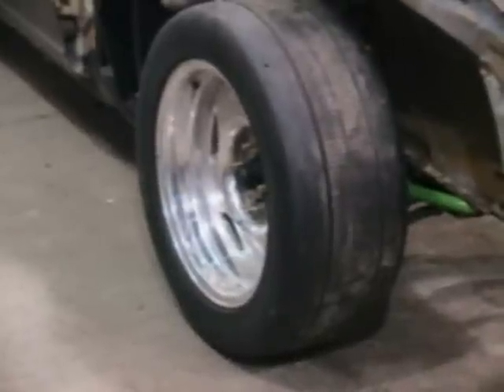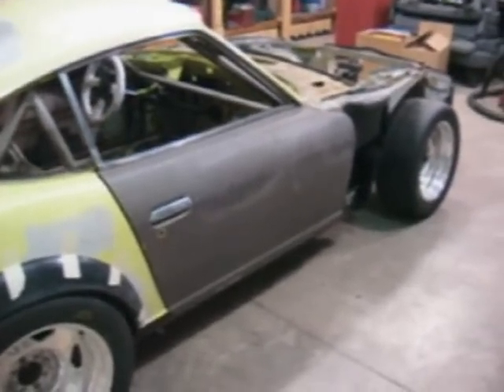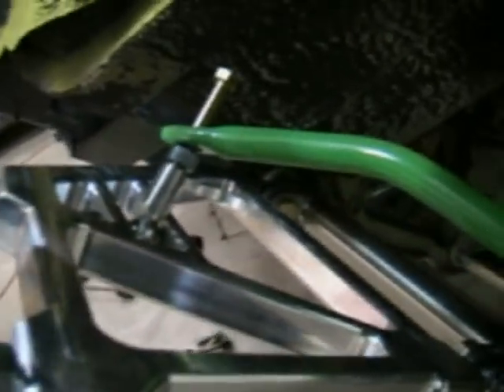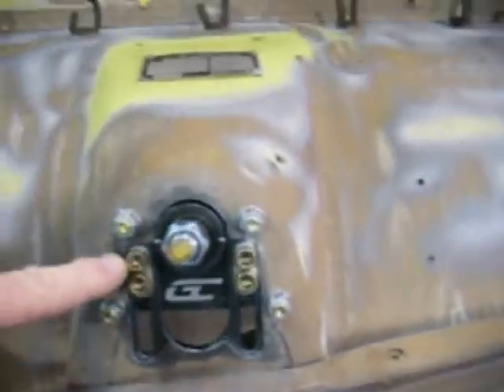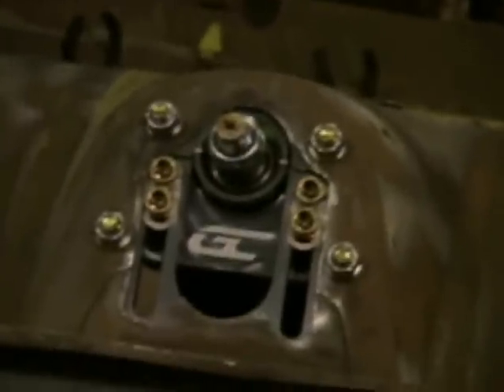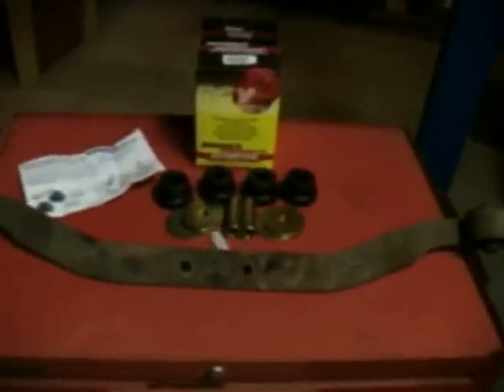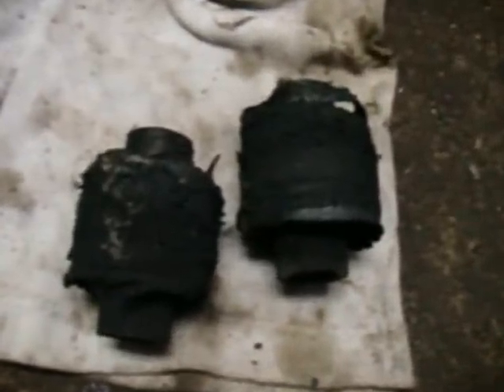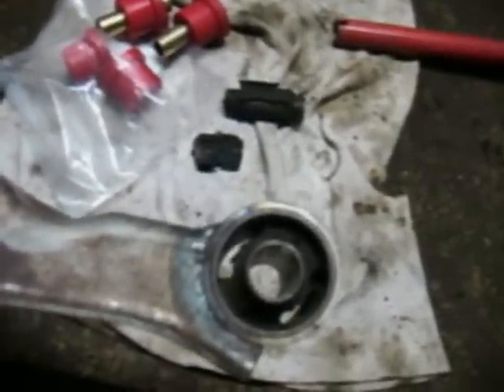Project FP 240Z Part 7.mpeg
Part 7 in a series of preparing a 1973 Datsun 240Z for autocrossing in the FP Class of the SCCA's Solo Series.